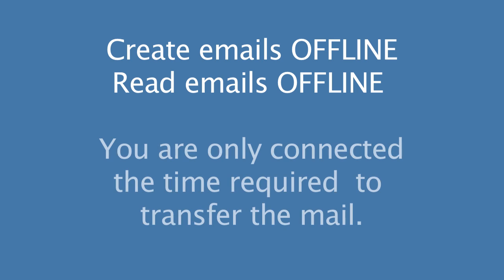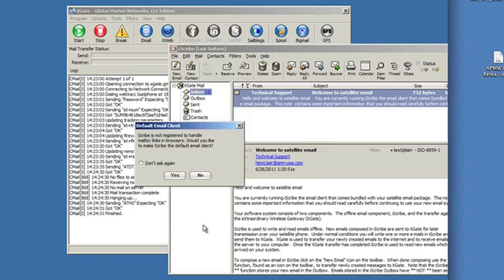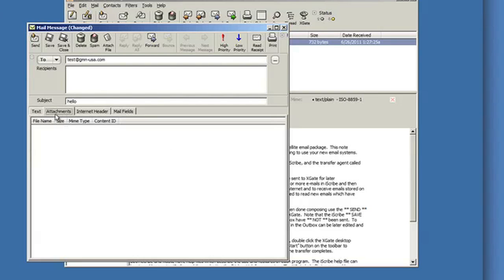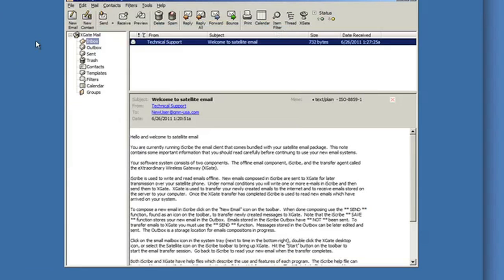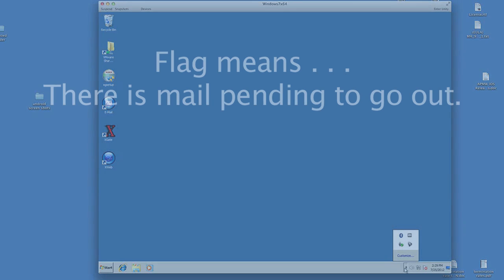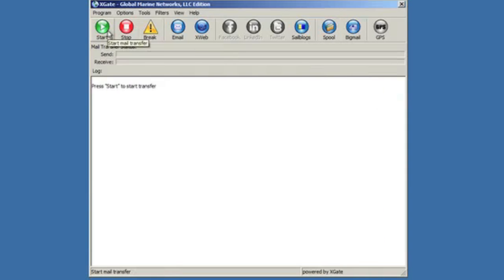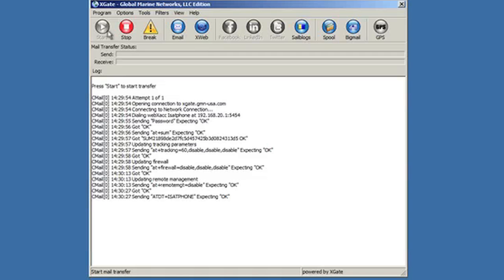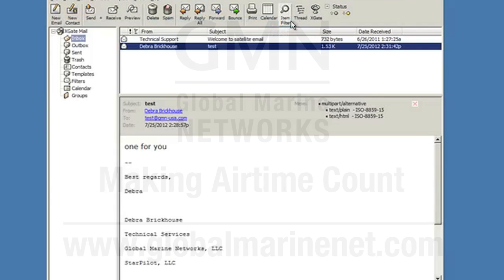How to Send and Receive Satellite Email with XGate for Windows Video 2 of 3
This video walks you through the process of creating email with XGate satellite email software and sending it using the GMN Optimizer and a satellite phone connection. Luis Soltero, CTO for Global Marine Networks, describes how to create email offline and send it as a batch while connected wirelessly to the wifi hotspot created by the Optimizer connected to a satellite phone.  Although this example is shown in a Windows OS environment; Mac users will find this video helpful, as the process is the same.

XGate satellite email offers high-speed compressed email designed for satellite phones, including Iridium, Inmarsat, Globalstar, Thuraya systems and more. It is compatible with Windows, Mac or Linux operating systems; plus, XGate email is now available for iPad, iPhone and Android smartphones when using the GMN Optimizer.

The Optimizer is a satellite firewall router that blocks all unwanted data traffic over your satellite connection saving you from runaway satellite airtime expense. In addition, it provides the convenience of a wifi hotspot for wirelessly connecting your laptop or your iPhone or your Android phone for sending and receiving email using your satellite link. The Optimizer supports most satellite devices including older and new Iridium handheld phones, Inmarsat IsatPhone Pro and FleetBroadband systems, Globalstar phones and more.